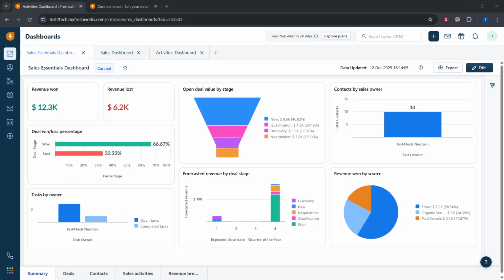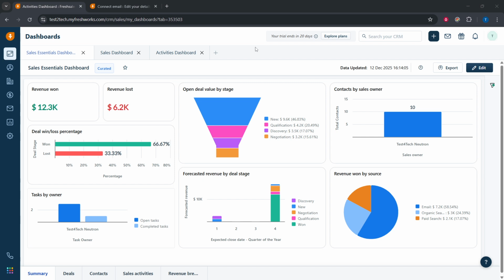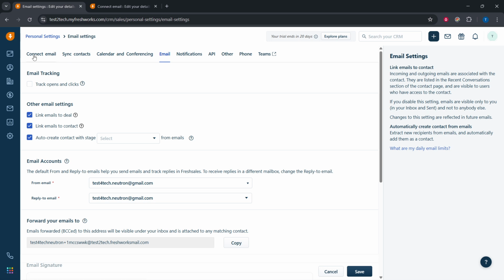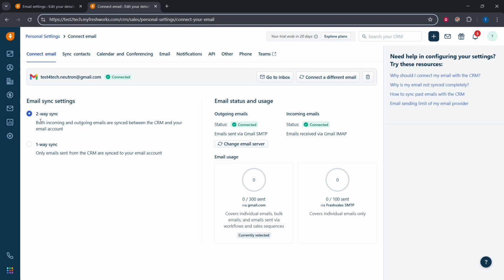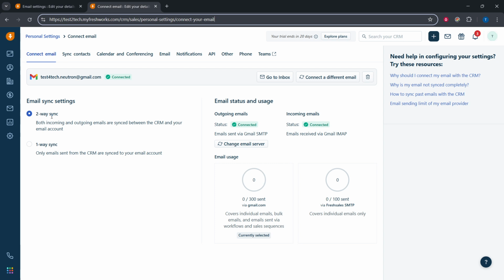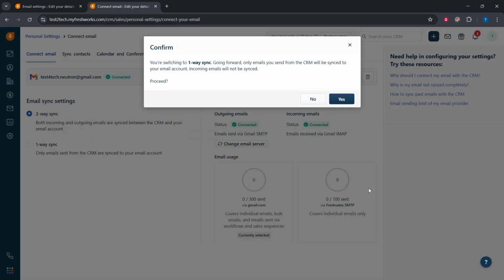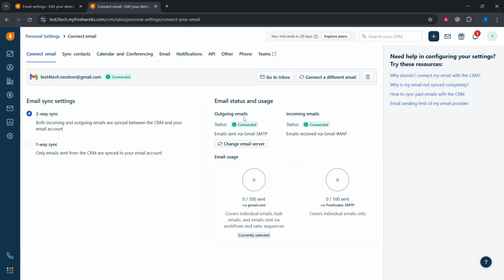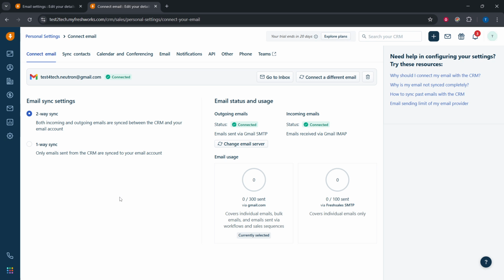How to Connect Gmail to Freshsales [2026 Full Guide]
How to Connect Gmail to Freshsales

This is a comprehensive guide on how to integrate Gmail with Freshsales to seamlessly sync your email correspondence and automatically log communication with contacts and deals in your CRM. We walk through the necessary steps for authorizing permissions between the two platforms and configuring the sync settings to ensure all relevant data is captured.

Integrating Gmail with Freshsales is essential for achieving a unified view of all sales communication, eliminating the need for manual logging, and ensuring that every team member has access to the complete interaction history with a prospect. We focus on the value of automation and data syncing, mentioning the importance of correctly mapping accounts and authorizing the necessary permissions to maintain a real-time, accurate record of all activities within Freshsales.

Technical Specs: Software: Freshsales & Gmail; Feature: Integrations & API